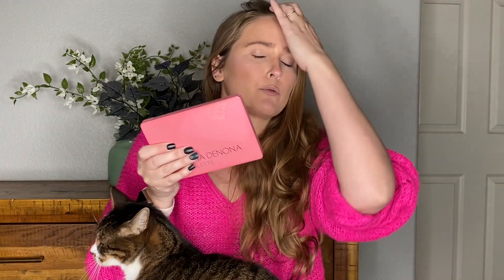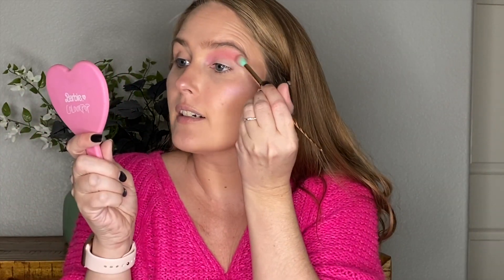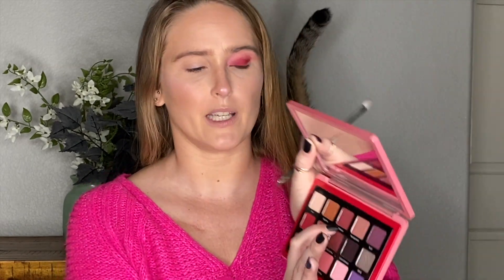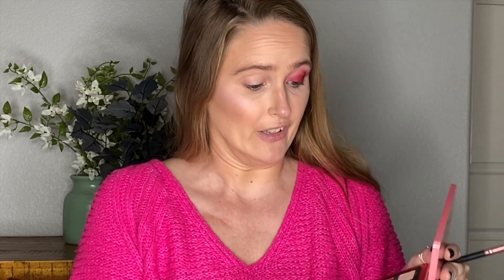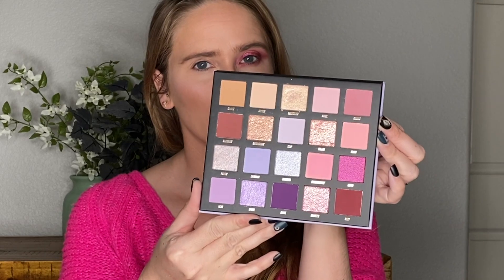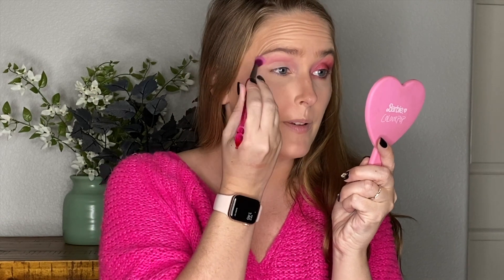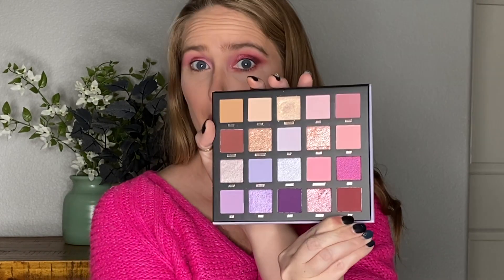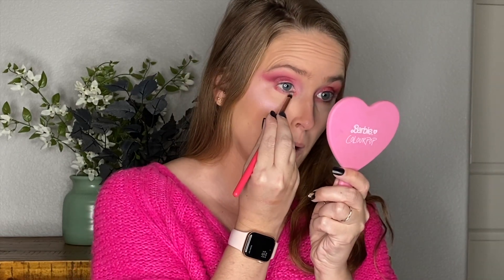BATTLE OF THE PALETTES : VALENTINES DAY EDITION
Happy Valentine's Day beauty lovers! On todays episode of Battle of the Palettes... we have two Valentines Day themed palettes going head to head! Who will turn out the winner??

*Smashbox Photo Finish Illuminate Glow Primer
*Dior Forever Fluid Skin Glow Foundation // 1.5N
*Laura Mercier Translucent Loose Setting Powder // Translucent
*Beauty Bay Love Notes Palette
OOS
*Natasha Denona Love Palette
*MAC MACStack  // Black
*NYX Epic Ink Liner // Black
*Hourglass Voyeur Waterproof Gel Eyeliner // Obsidian
*Em Cosmetics SO SOFT MULTI FACEPLAY BRONZE + SCULPT // Terra
*Anastasia Beverly Hills // Dipbrow Taupe